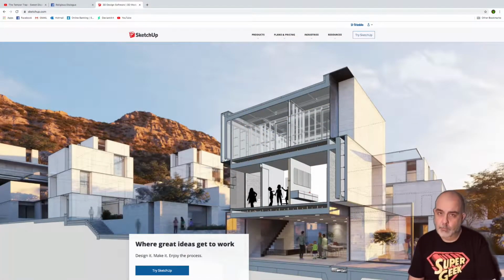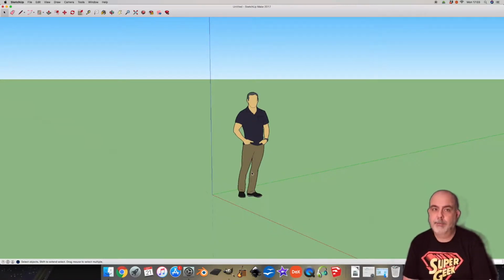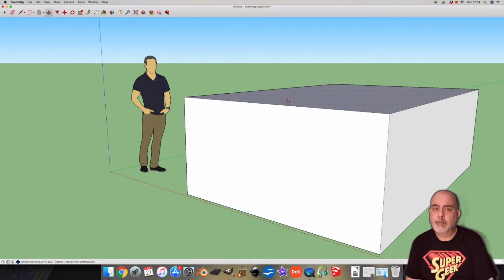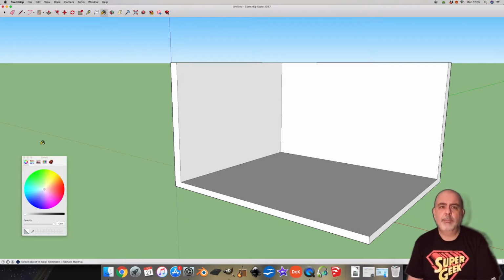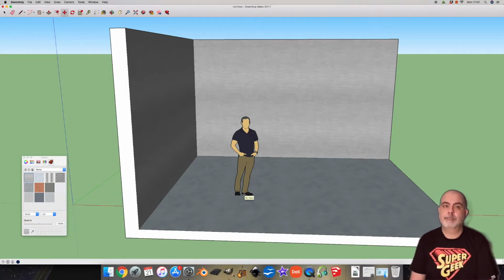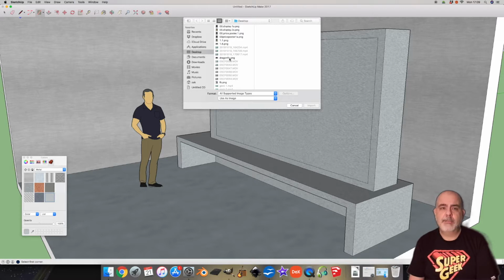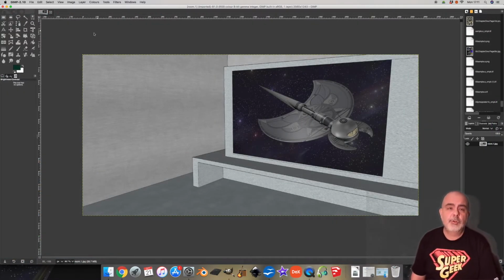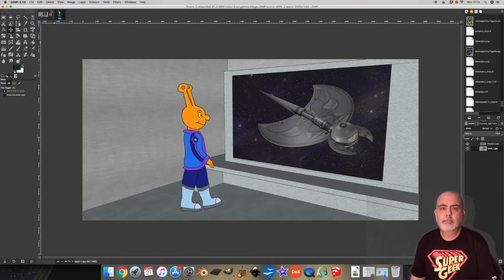Tutorial 002 - Using 3D Models (with SketchUp)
SketchUp makes creating and working with 3D models (for backdrops/scenery, etc.) very easy.

--- Follow on Facebook: @scificomicartist    /   @infinitydragonfly